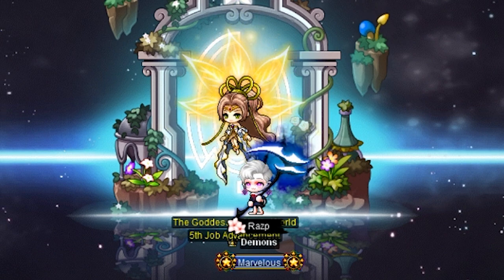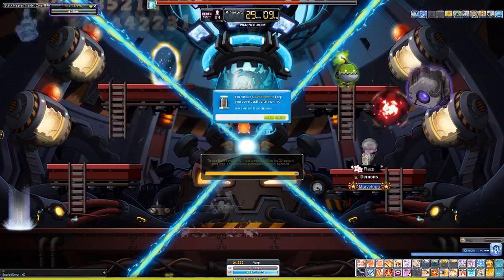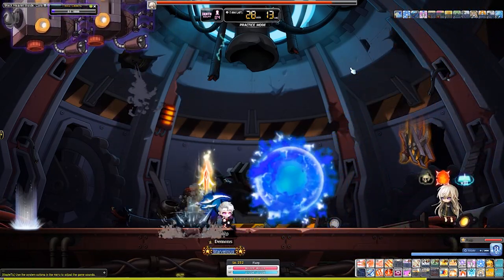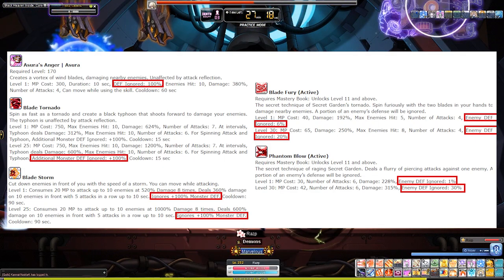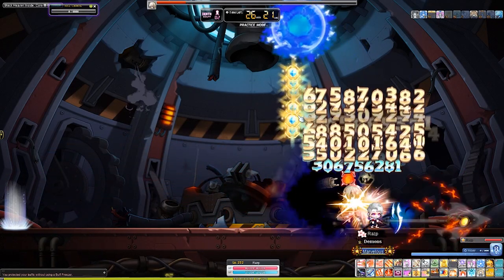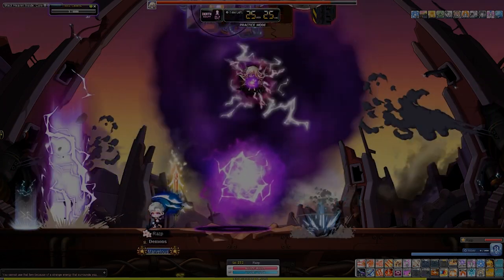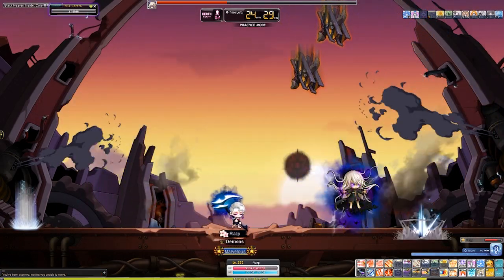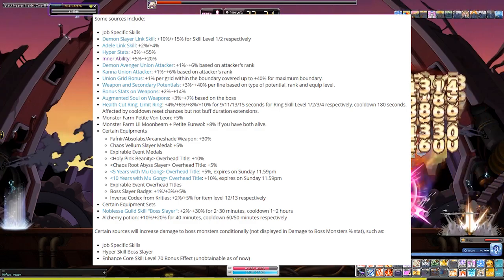Potential Guide Part 1: Best Potentials for Weapon, Secondary, and Emblem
Whether you’re an old returning player or not, this video will cover which potential lines you want to aim for on your weapon, secondary, and emblem! It will also give pointers on how you can optimize your WSE and answer questions such as "What is IED?"